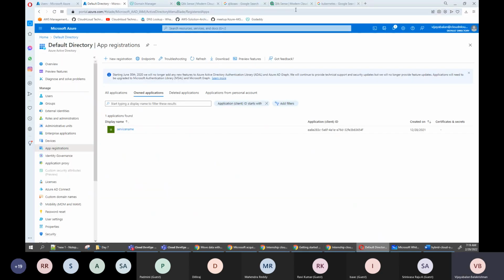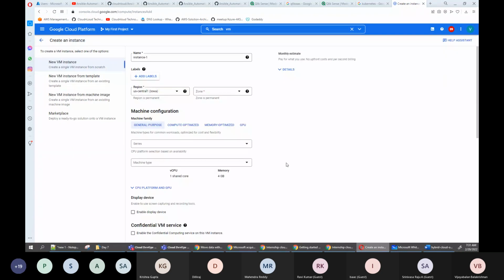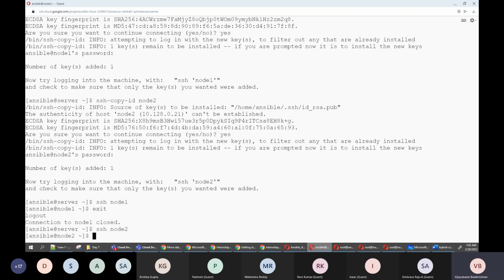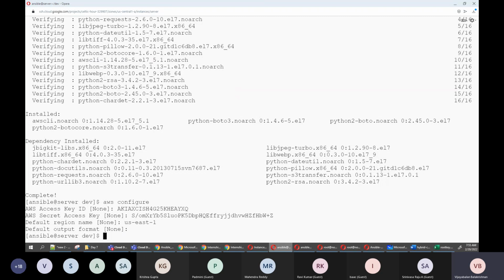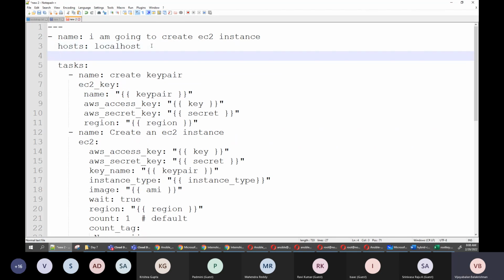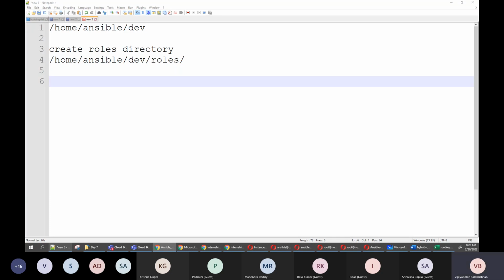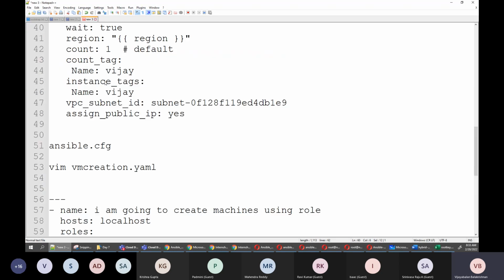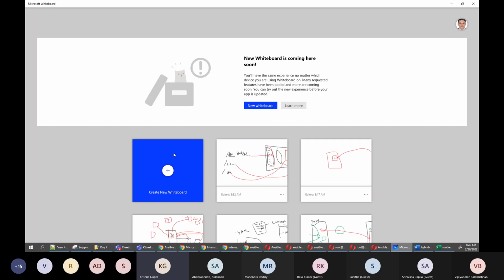𝐂𝐥𝐨𝐮𝐝 𝐃𝐞𝐯𝐎𝐩𝐬 𝐔𝐬𝐞𝐂𝐚𝐬𝐞𝐬 𝐈𝐧𝐭𝐞𝐫𝐧𝐬𝐡𝐢𝐩 𝐖𝐞𝐞𝐤 𝟒 𝐃𝐚𝐲 8 Slot2